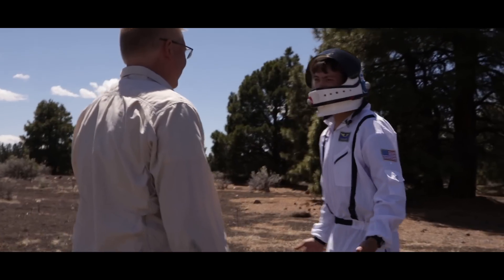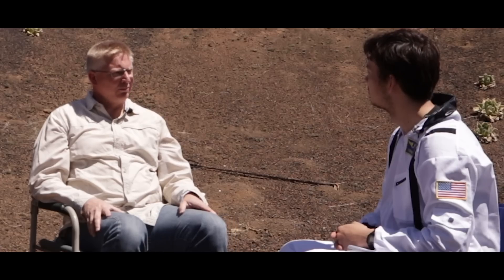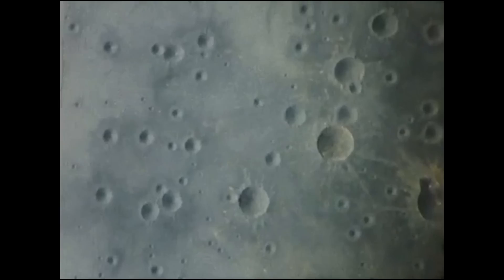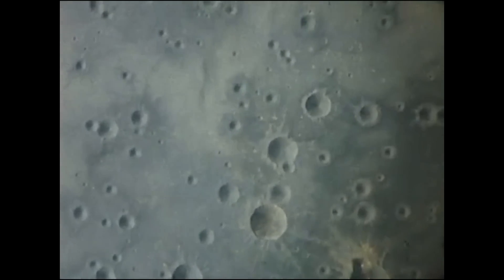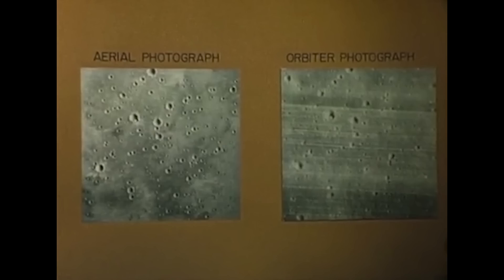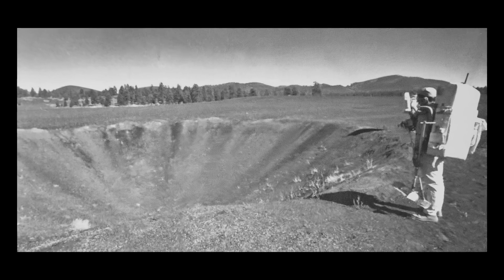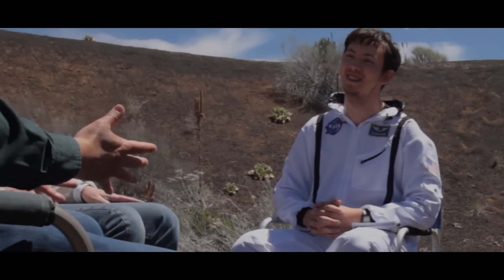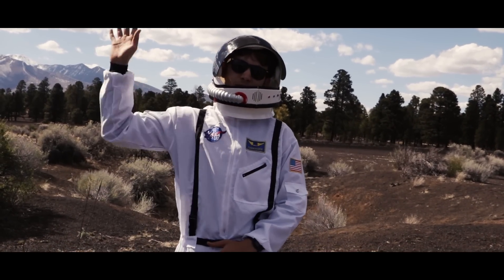Why did NASA Explode These Craters in the Desert?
The anniversary of the Apollo 11 moon landing is July 20th, 2019, and to celebrate we uncovered stories about how Arizona contributed to this historic mission. The Cinder Lake Crater Field in Flagstaff, Arizona is an amazing landmark in our space travel history. From exploding 47 artificial craters to training astronauts, we dive into why NASA used Cinder Lake in the late 1960's to build a model atlas of the moon. Enjoy!

Special Thanks to Lazslo Kestay and Kevin Schindler for helping with this one!

Produced by
Nolan Veneklasen &
Emmalee Mauldin

Filmed by
Tasnim Boufelfel
Faye Ruiz

"Images of America" by Kevin Schindler and William Sheehan

Music
Bramen w MiddleEast - The Kount
Dangerous Rendezvous - Earmake
Stargazer - The Lemming Shepherds